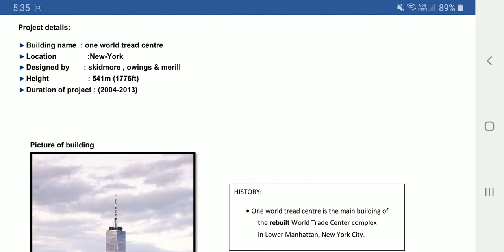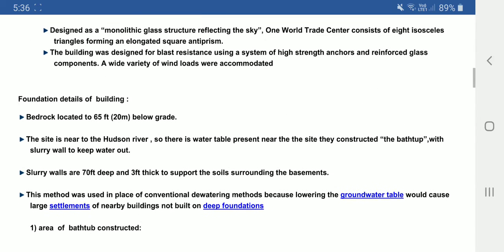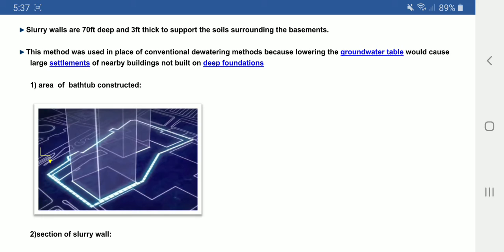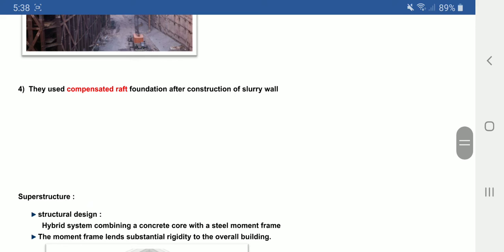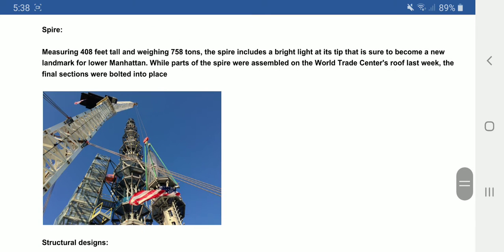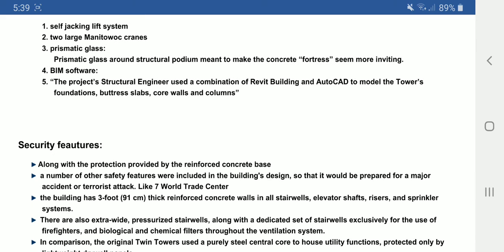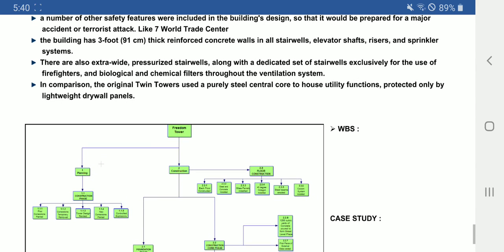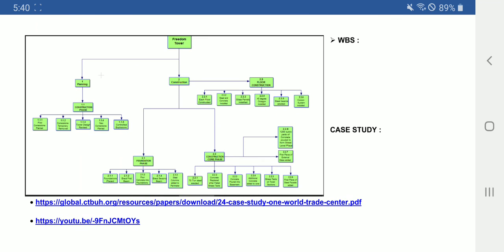One world tread center